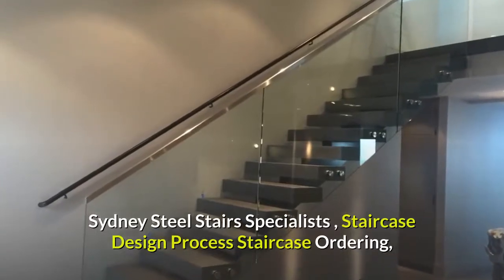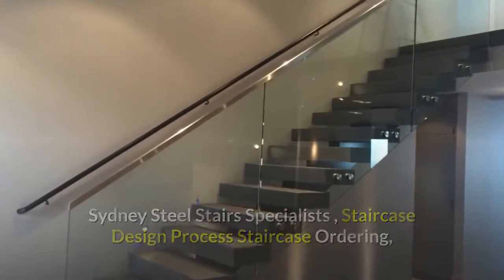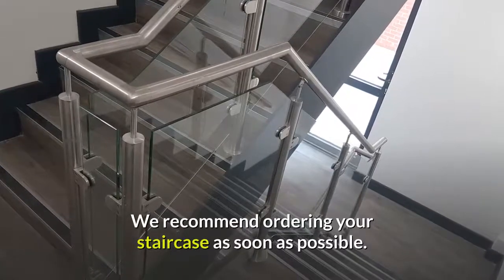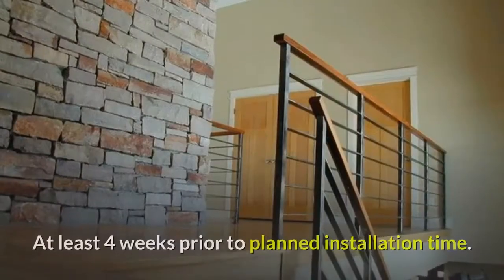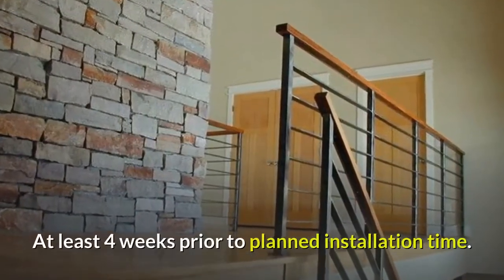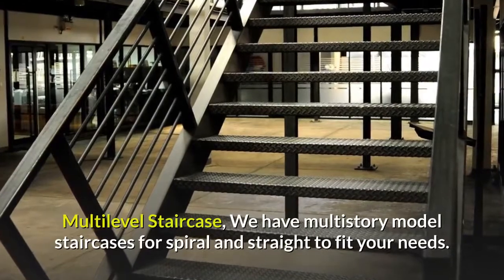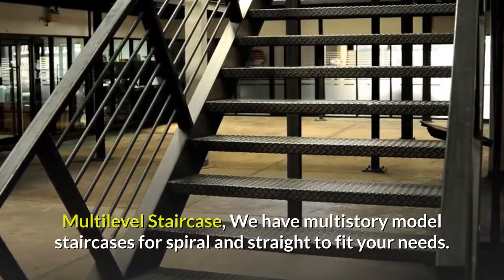Steel Staircases Sydney, Modern Designer Stairs‎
We offer a complete package, with made to order staircases.

Including Balustrading, Privacy Screens, Glass Panels, Wrought Iron Features, Timber Tread Overlays, Stairs & Balustrade in Stainless Steel and in-house drafting.

Steel Stairs Specialists
Modern & Unique Designs For Your Home
We specialize in the manufacture supply and installation of custom made steel stairs for Domestic, Commercial and Industrial applications.

Custom Designed Stairs
The Balustrade Authority manufactures, supply and install an extensive variety of wrought iron, steel and glass staircases for domestic, commercial and retail customers in Sydney. We not only provide railings and balustrades, we fabricate and install your entire staircase system from the bottom up. We’ve got a vast assortment of staircase designs available, from architectural, commercial staircases, right through to contemporary and traditional designs in addition to exterior staircases. We only use quality wrought iron, steel, stainless steel cable, glass and timber to create the perfect staircase and balustrade for your house or apartment.

Staircase Shipping and Setup
Staircase Delivery – Your stairs will ship via common carrier directly to the address you give us on the day you select.
Staircases Setup Time – Our kit staircases can be set up over the span of just a weekend by two ordinary homeowners.
Installation Tools – All tools required to install our staircases are included in your package, together with easy-to-follow instructions.
Shipping Cost – During our one time design consultation sessions, we will request your shipping zip code and provide you an accurate estimate so that you can add this to your total cost on the spot to avoid any surprises later.
Shipping Locations –  We ship anywhere within the Sydney Metro Area.